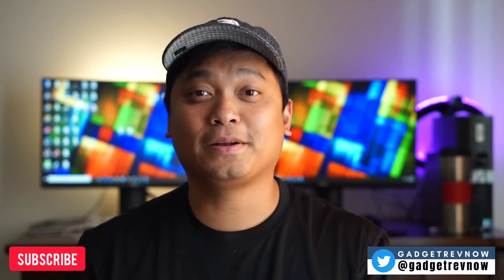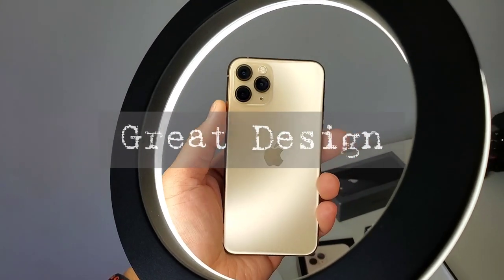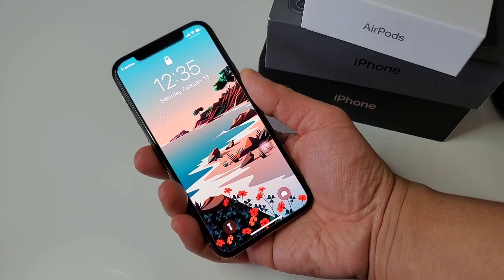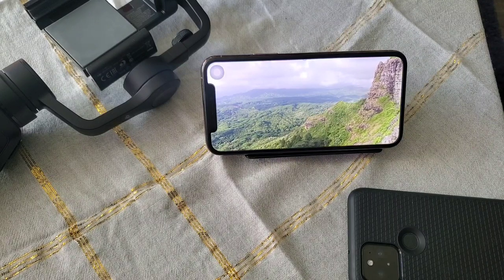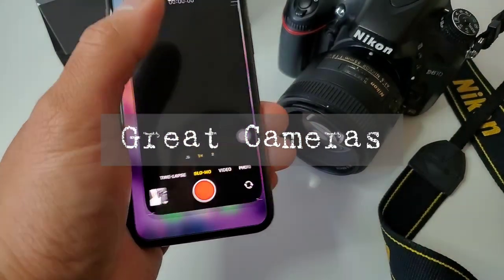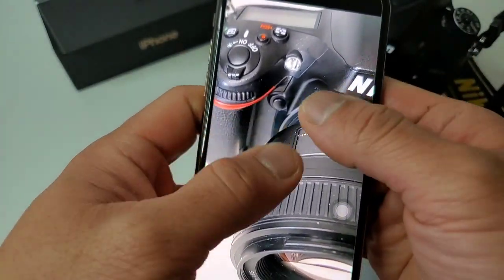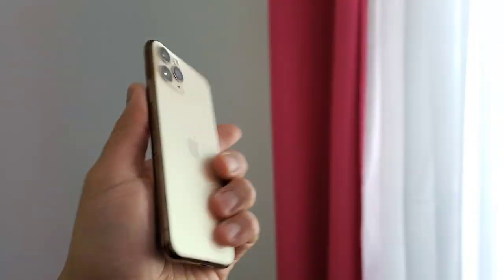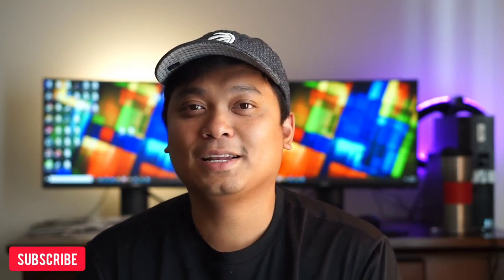iPhone 11 Pro review: It's a masterpiece, well done! (7 reasons to own it!)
iPhone 11 Pro review in 2021! iPhone 11 review in 2021! iPhone 11 Pro in 2021! iPhone 11 Pro is behing iPhone 12 Pro and iPhone 13 Pro.

Today we're talking about iPhone 11 Pro and why you need to own it in 2021! The newest iPhone craze is here and a lot of people are selling their older iPhones to purchase the newer iPhone 13 so thought creating a guide for you to consider iPhone 11 or iPhone 11 Pro. Today we have 7 reasons why you own or consider iPhone 11 in 2021.

7 Reasons to own iPhone 11 Pro:

1. Same design
First is the design. Well oddly enough, the newest iPhone doesnt have a lot to offer in terms of looks.  It actually the same as the iPhone 11 lineup. I think the notch is just smaller and the camera modules are bigger but honestly at first look no one will notice you're holding a 2 year old iPhone 11. There's no change on the design so iPhone 11 will blend well even next year.

2. Great build quality
Our next reason is build quality. Same with the design, its the same build quality as the newer iPhone. Metal frame sandwich by gorilla glass. If you can get the Pro version of iPhone 11, its even greater coz its the same aluminum frame as the more expensive iPhone 13 Pro and Pro Max. I can confidently say that iPhones 11, 12 and 13 have the most durable build quality for iPhones. Its premium, well build but the internals are inacessible which also a good thing coz it will be really hard to tamper these phones.

3. Continuous iOS Update
Next reason is continuous update. According to some articles online, iPhone X to 13 will have 6 years of iOS update. Thats a great news for prople who will just buy or currently owning iPhone 11. This phone was launch 2019 so we still have 4 more years of continuous update. So were guaranteed iOS 19.

4. Fast Processor
Next is fast performance because of the processor. Ive been using this phone for quite sometime now and to be honest I dont see any difference between iPhone 11 and 13. It uses the powerful A13 Bionic.

5. Great camera performance
Next is camera performance. I mean the most viewed videos on our channel are camera comparsion and I will compare this phone to iPhone 13 and maybe the older iPhone models to prove a point that this phone has everything including great cameras.

6. Great battery Life
Next is great battery life. I can register 5 and a half hours on my iPhone 11 Pro with screen brightness at 40-50% sometimes  turning off LTE and Wifi. It also has a pretty solid standby time so you dont have to worry about the phone when not using it.

7. Price
And lastly the price. I know some will still raised their eyebrows because iPhone 11 and 12 although older may not be affordable for many. Even in used condition it might be a little expensive for some. But I can guarantee in terms of the value you will get an iPhone, iPhone 11 or 11 Pro is one the best value iPhone now.

➡️ Our Professional Gears/Setup:

Video recording: Sony A5100 / Nikon D610 / Samsung NX2000
Voice recording: Rode Mic / PV510+ Lavalier Lapel
Video stabilization: DJI Osmo Mobile
Video Editing Tool: iMovie / inShot / Filmora 9 Pro
Video Thumbnail Editor: Canva